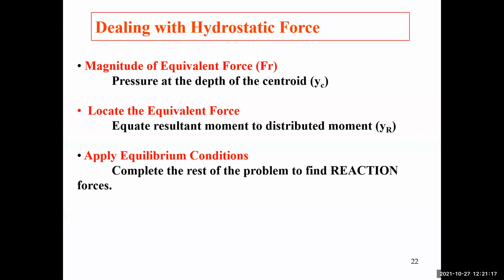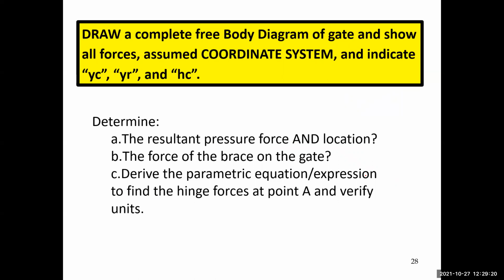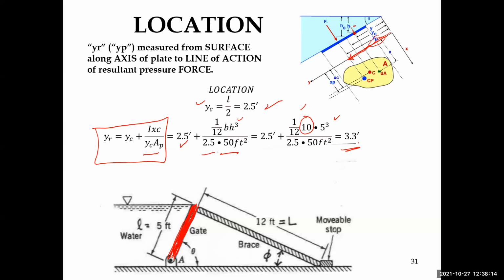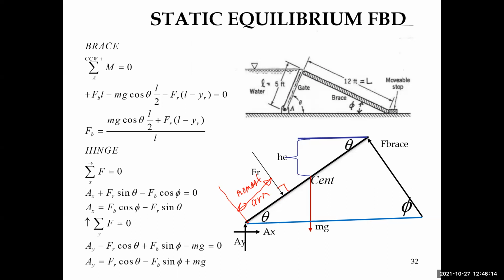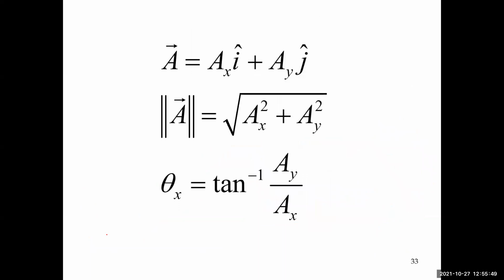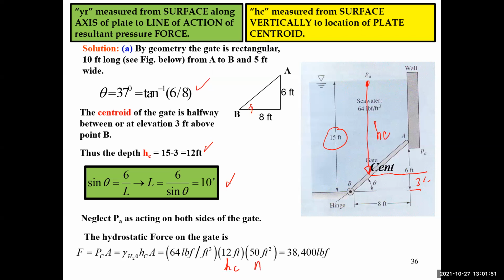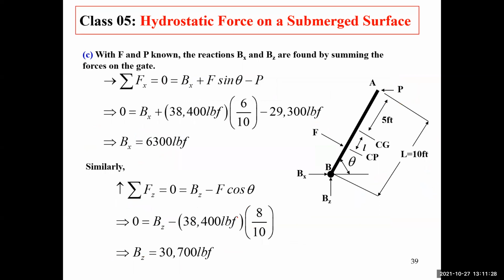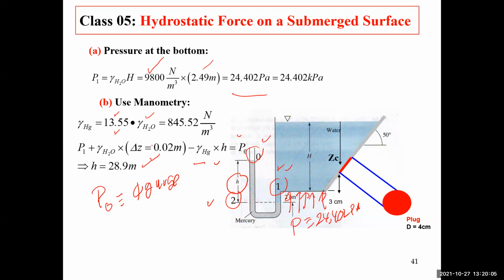Hydrostatic Submerged Surfaces Review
Lecture Review for Hydrostatic Forces on Submerged Planar Surfaces.